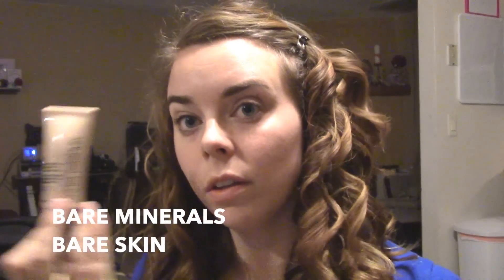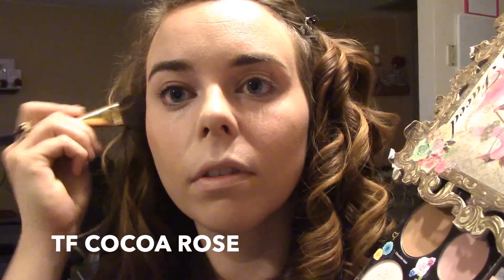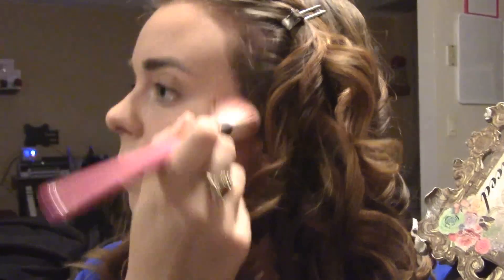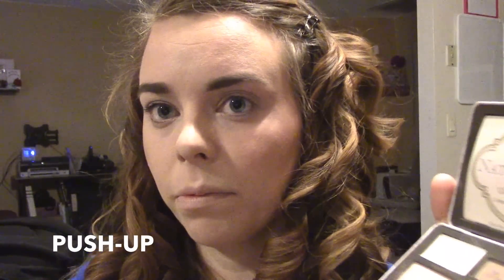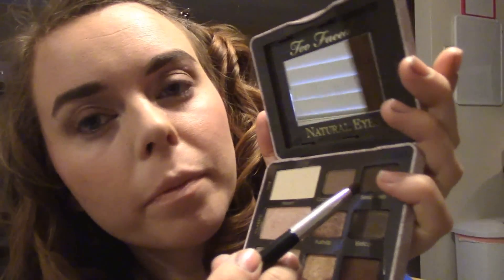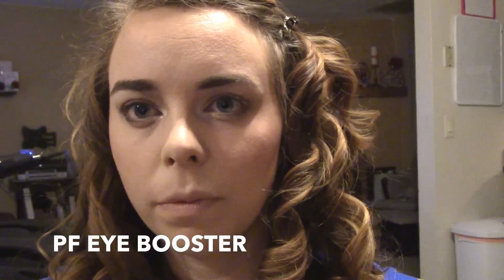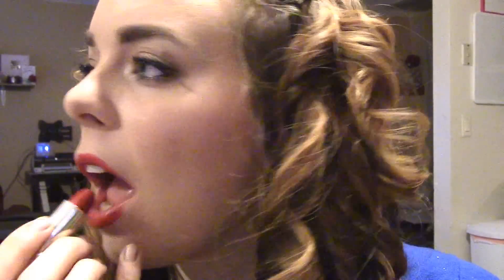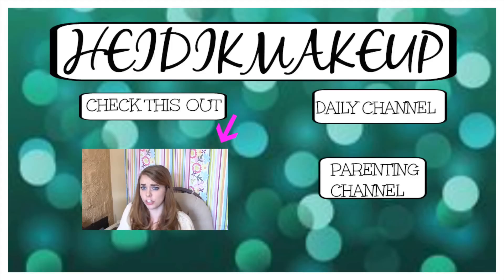TOO FACED NATURAL EYES LOOK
I went on a date night with my husband & I wanted my makeup to look flawless. Here's a tutorial of the look I did using the Too Faced Natural Eyes palette and classic red lip.

PRODUCTS USED:
Foundation: Bare Minerals Bare Skin
Concealer: Pixie Correction Concentrate
Cheeks: Too Faced Cocoa Rose
Bronzer: Too Faced Chocolate Soleil
Highlighter: Too Faced Candlelight Glow
Lips: Milani Red Label
Brows: Cashmere Bunny
Eyes- Too Faced Natural Eyes Palette
Primer: Too Faced Shadow Insurance
Lid: Too Faced Push-Up
Crease: Too Faced, Nude & Cashmere Bunny
Outer V: Too Faced Sexpresso
Inner Corner: Too Faced Silk Teddy
Highlight: Heaven
Waterline: Hard Candy Stay In Line Eyeliner(Black)
Eyeliner: Physicians Formula Eye Booster Liquid Liner(Intense Black)
Mascara: Wet N Wild Mega Volume
ELF Mist & Set Spray